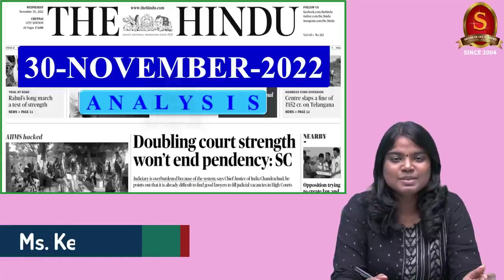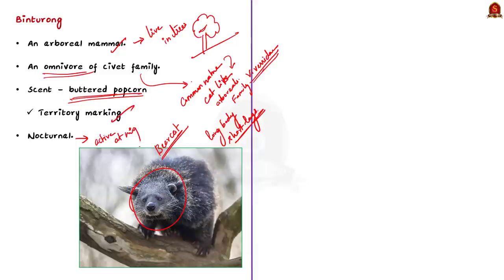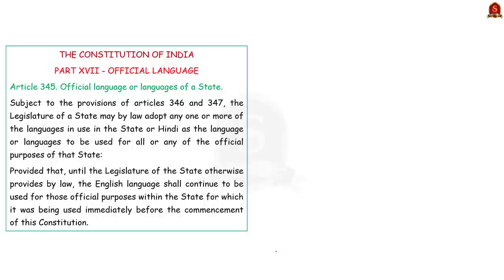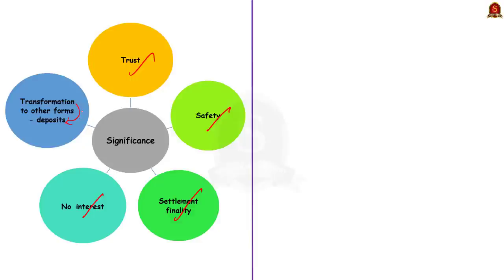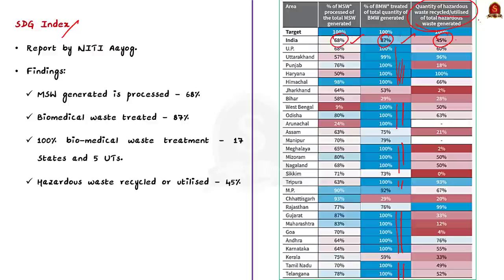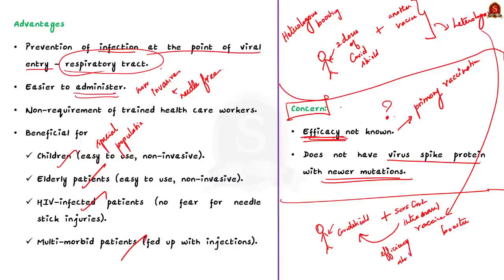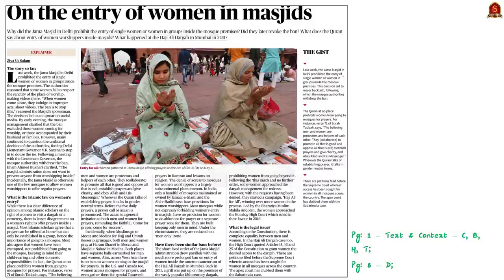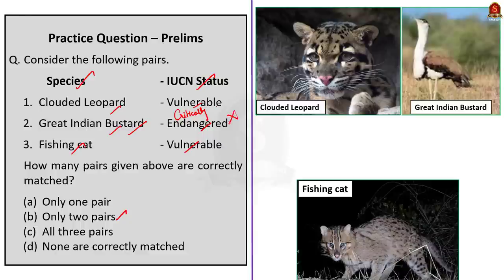The Hindu Daily News Analysis || 30th November 2022 || UPSC Current Affairs || Mains & Prelims '23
Time Stamping
►►Introduction - 00:00
►►List of Topics - 00:09
1. NITI Aayog proposes decarbonising of industrial emissions (Carbon Capture, Utilisation, Storage, Types, Advantage) - 00:21
2. Betting for exotic meat, gambling dens in Manipur descend further into illegality (Features, Ditribution, Diet, Conservation) - 07:40
4. Retail pilot for digital rupee to start Dec. 1 (Pilot program, Distribution, Transaction, Significance, Intermediaries, Location) - 24:14
5. Where does waste originate and go? (Data Point) (Solid waste, Industrial solid waste, Municipal solid waste, Biomedical waste, E-waste, Special waste, EnviStats India 2022, SDG Index) -  28:02
6. More vaccine choices (Editorial) (Basics, Mechanism, Advantages, Concern) - 39:20
7. Telangana gets recovery notice for taking up works not allowed under MGNREGS (Basics, Activities not permitted under scheme) - 45:20
9. Widening work on ECR between Mamallapuram and Mugaiyur starts (National Highways Authority of India, Composition, Functions) - 57:38
10. Prelims Practice Questions - 01:00:31
11. Mains Practice Questions - 01:05:35

Important topics such as CarbonCapture CarbonStorage Binturong OfficialLanguage 8thSchedule OfficialLanguageCommission DigitalRupee SolidWaste Biomedicalwaste IndustrialWaste E-Waste Equality NHAI are vividly discussed in UPSC Civil Services Exam Perspective in this video, with a special Practice cum Revision session in the end.